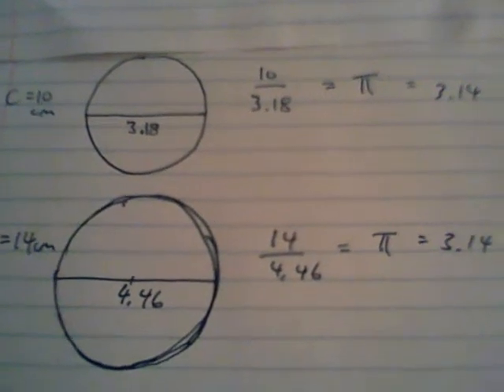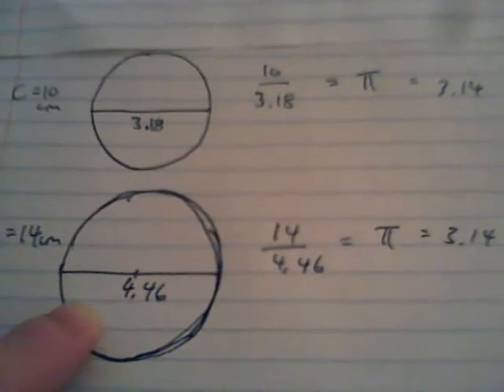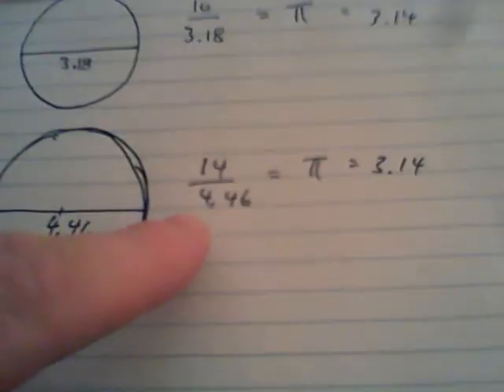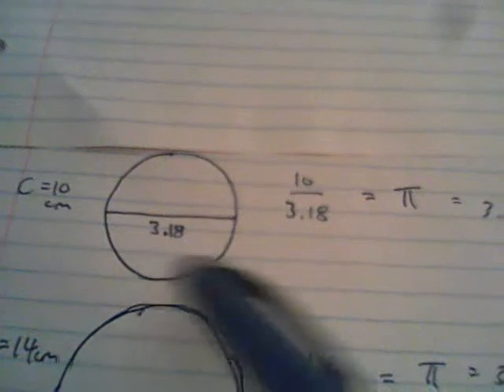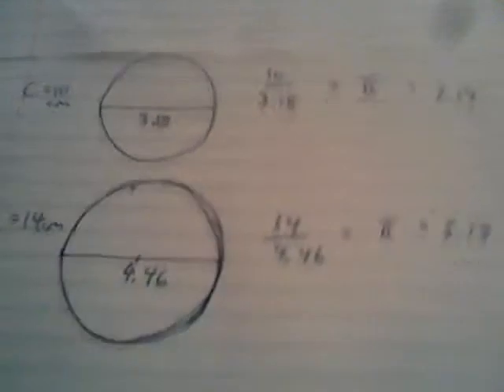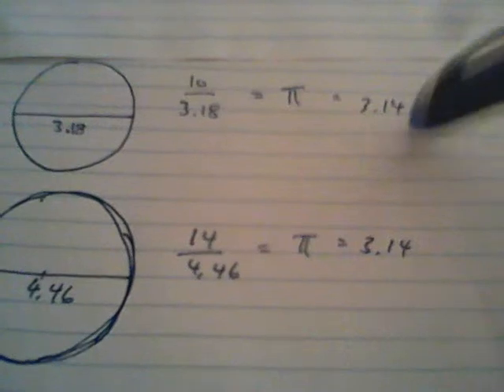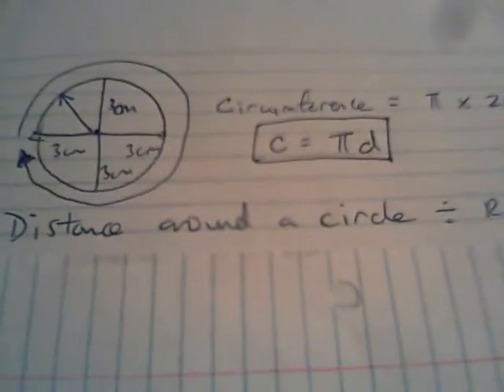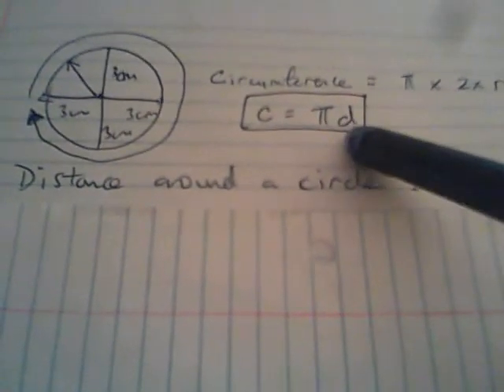Pi and some of it's uses in Circles and Spheres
a quick video on Pi